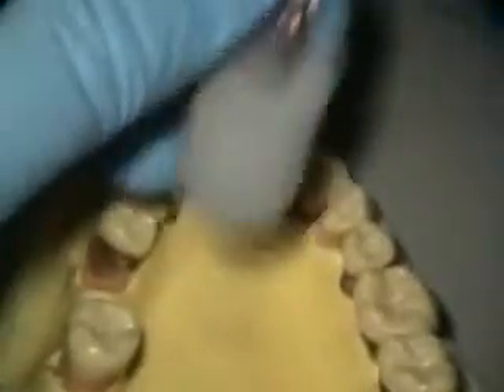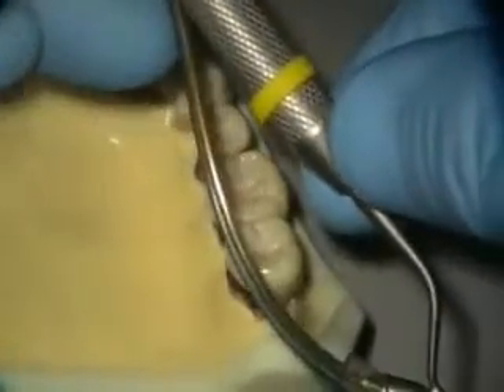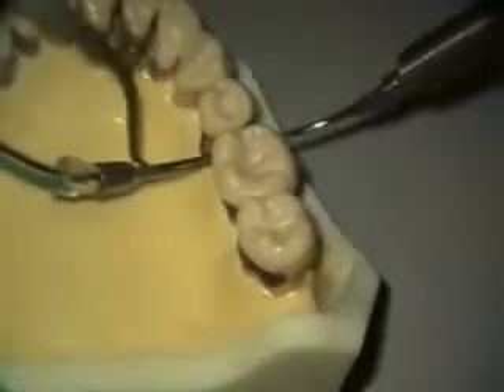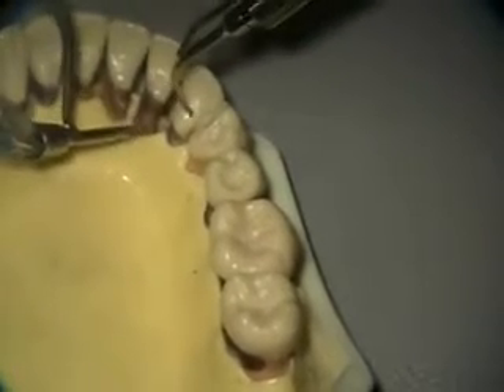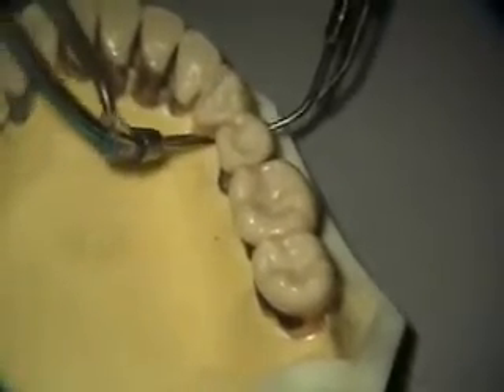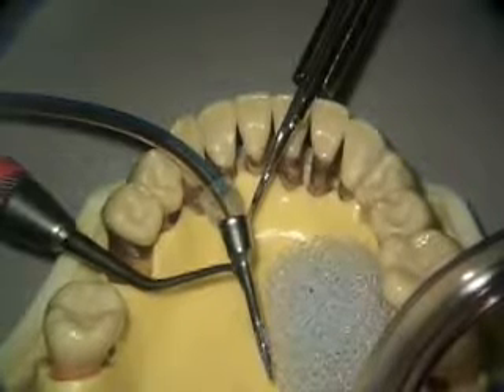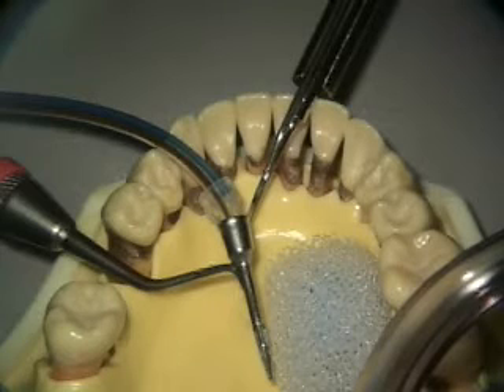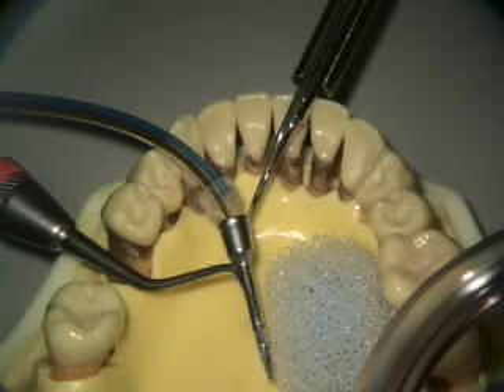Perioscopy Explorer Positioning LR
Continuation of micro ultrasonic endoscopic debridement simulation.  Explorer positioning LR.